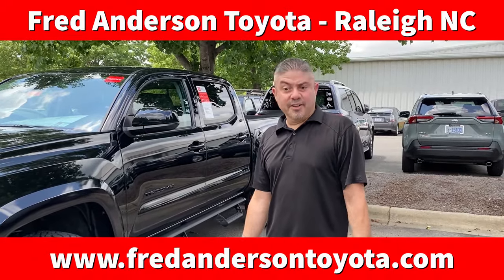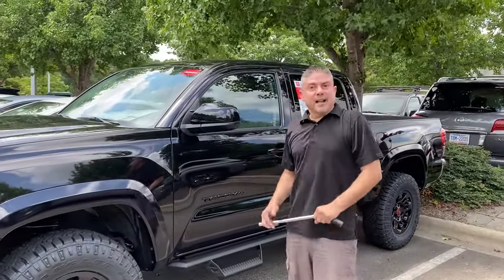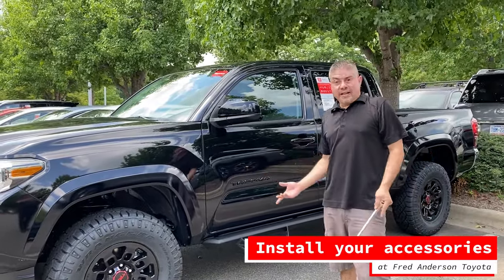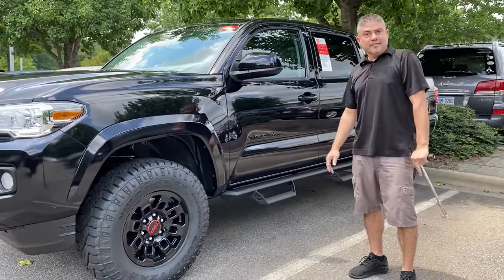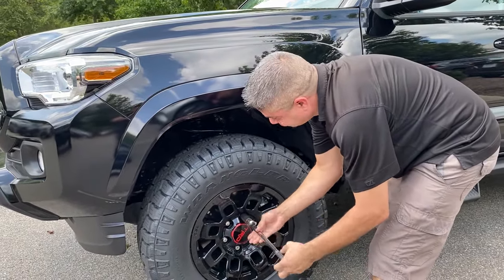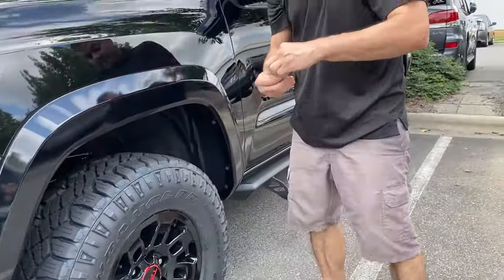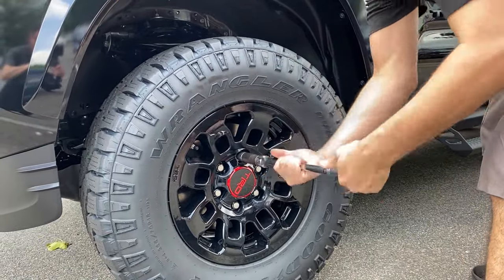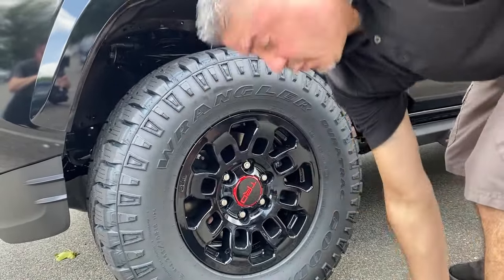How to Install Wheel Locks - How wheel locks can help you!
Learn how wheel locks can help your vehicle and how to install wheel locks on your truck, SUV or car.

Wheel locks prevent theft. Wheels locks are easy to install. Learn why you should install wheel locks. See how to remove wheel locks. Also see how to take wheel locks off. What are wheel locks? What do wheel locks do?